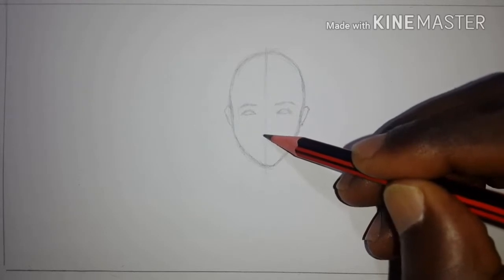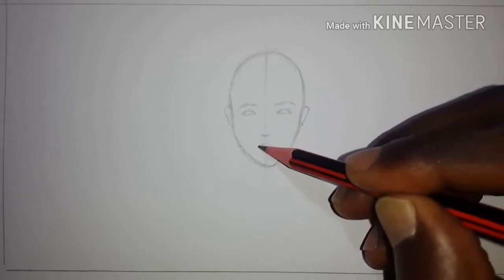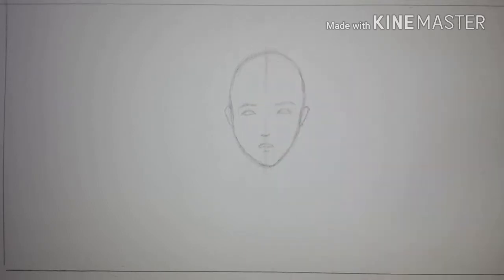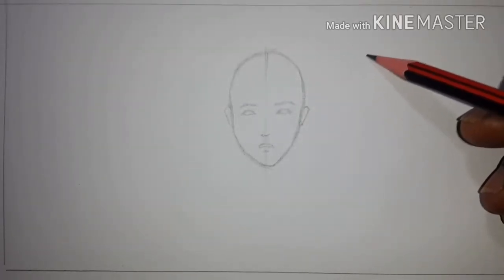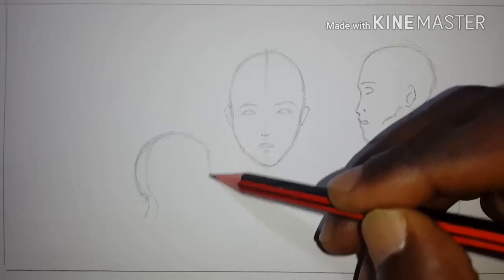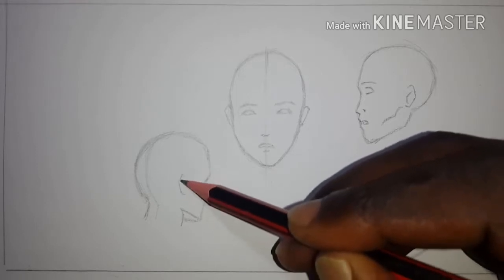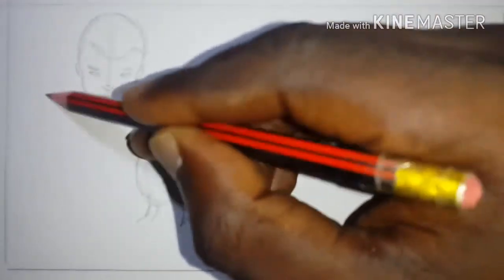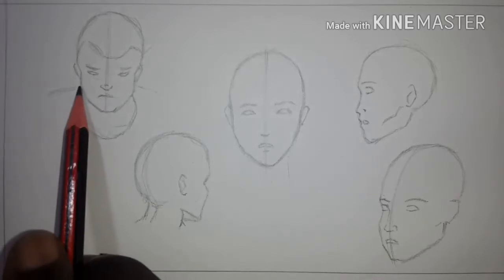HOW TO DRAW THE HEAD FROM 5 DIFFERENT ANGLES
Learn five angles which you can draw a character's head from